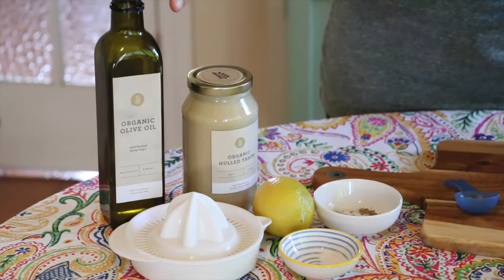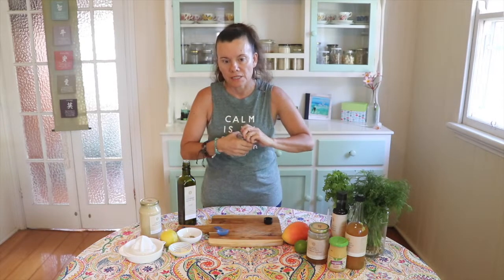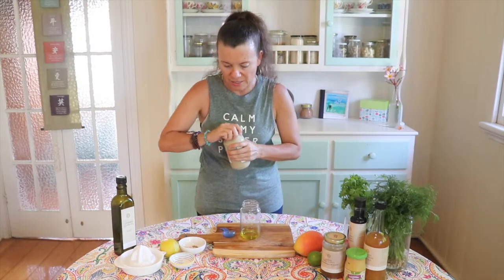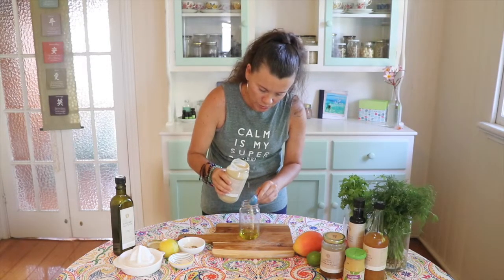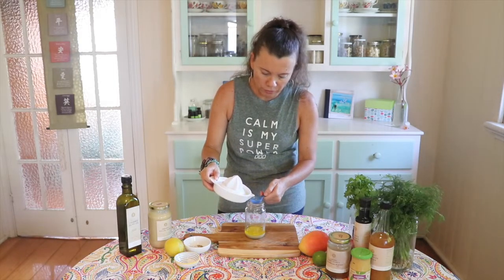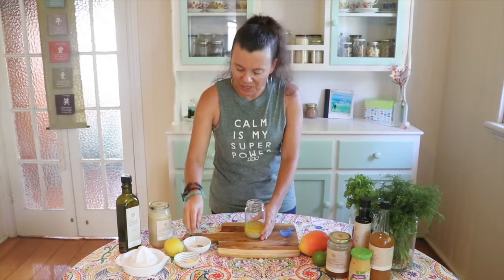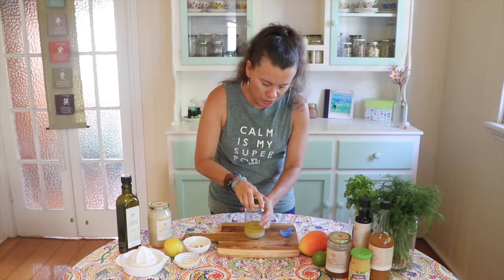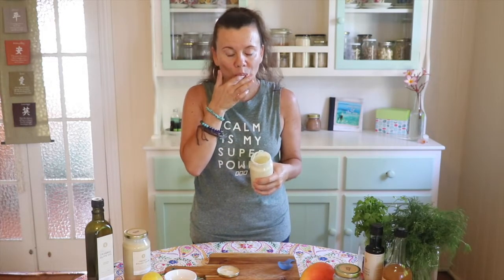Tahini Salad Dressing - FitClub Boxing Studio